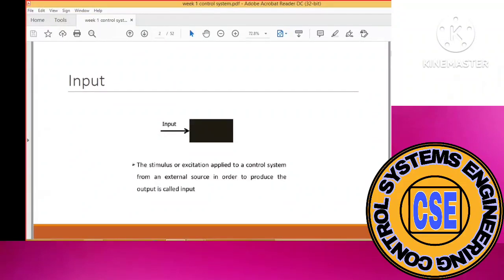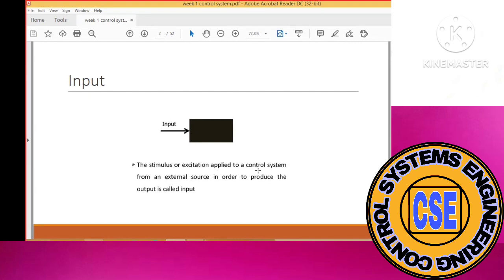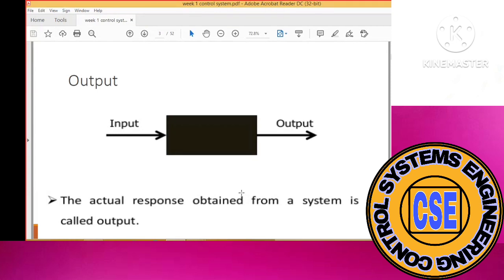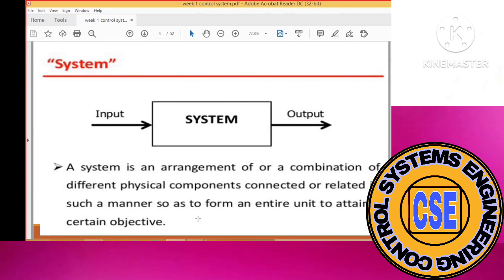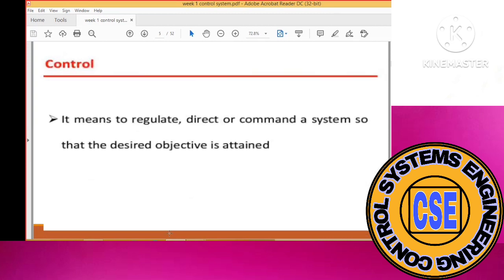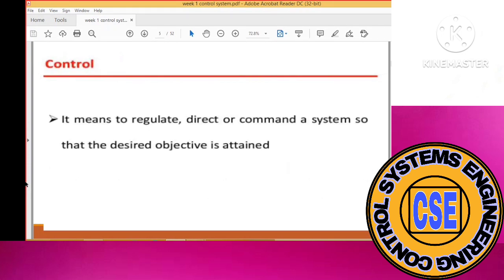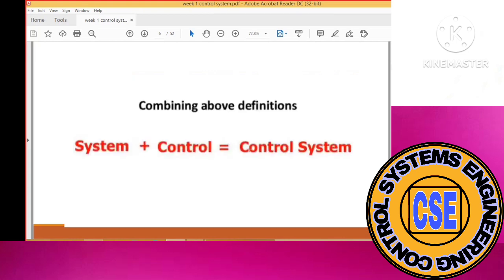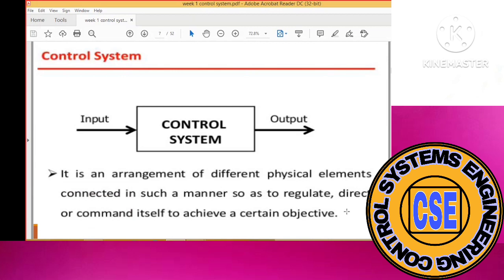Briefly discuss about Input, Output, System, Control And Control System